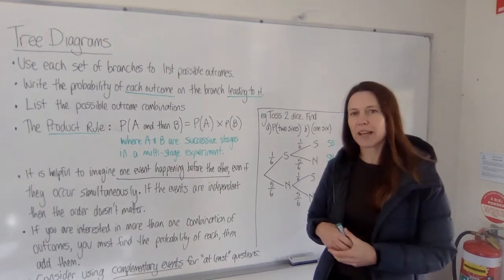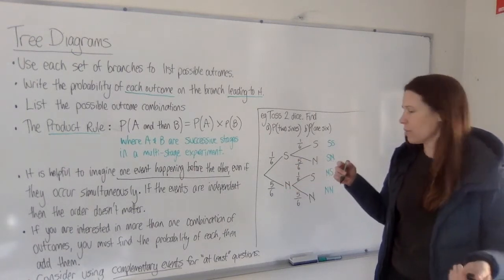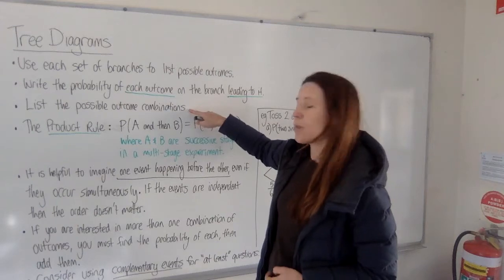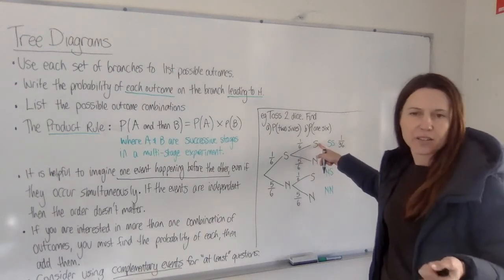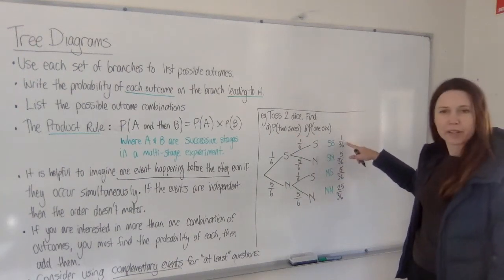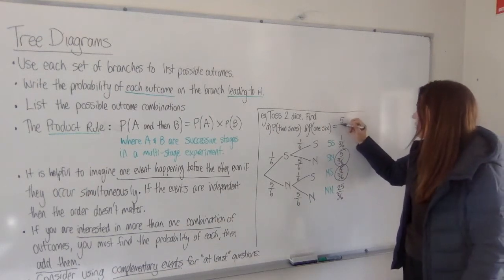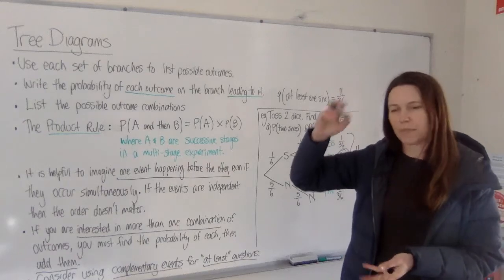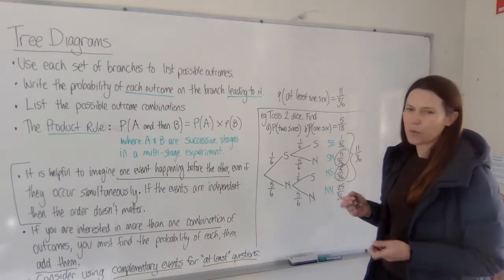Using Tree Diagrams